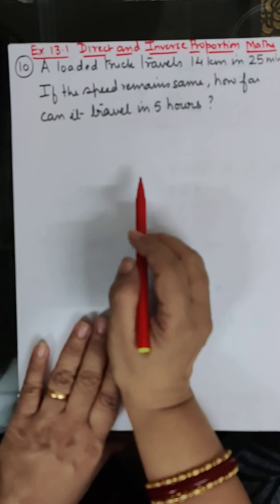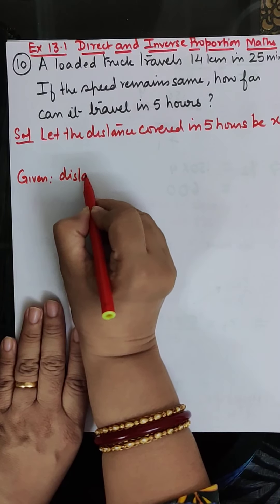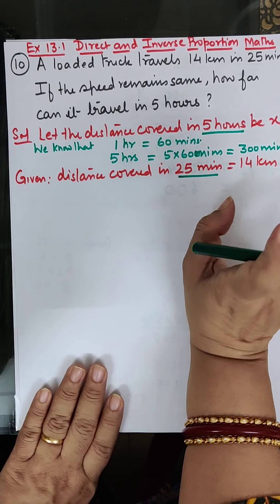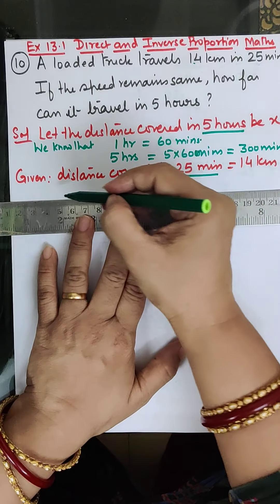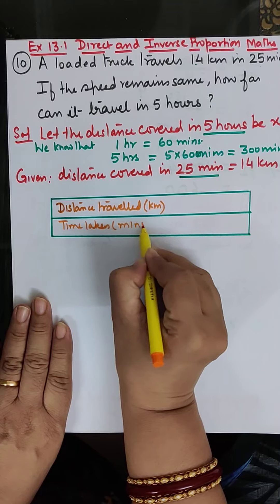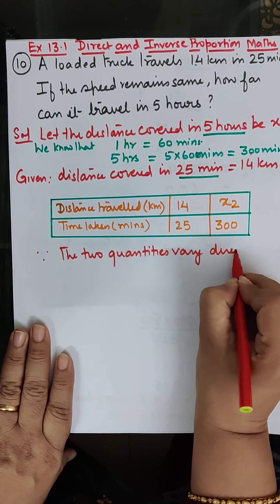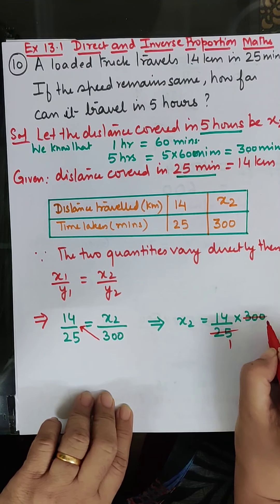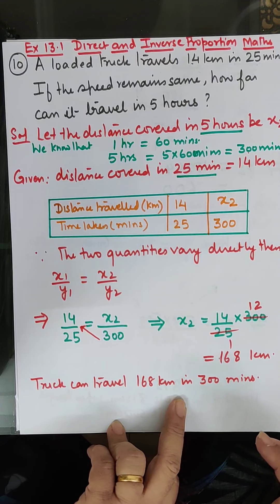class8_ch13_Direct and Inverse Proportion_Part 9_Exercise 13.1(Q10)